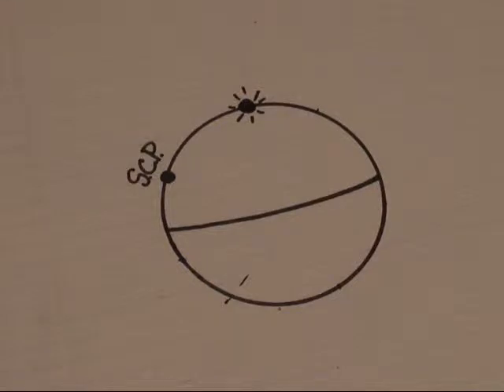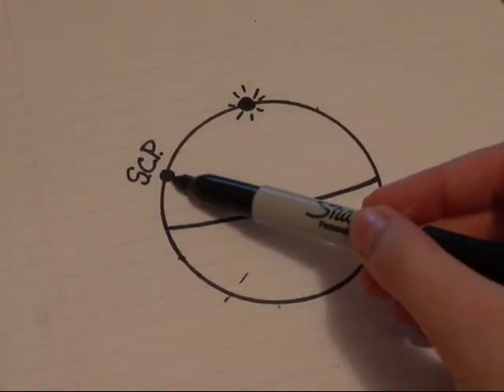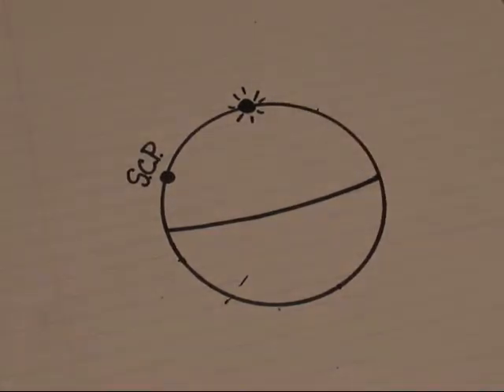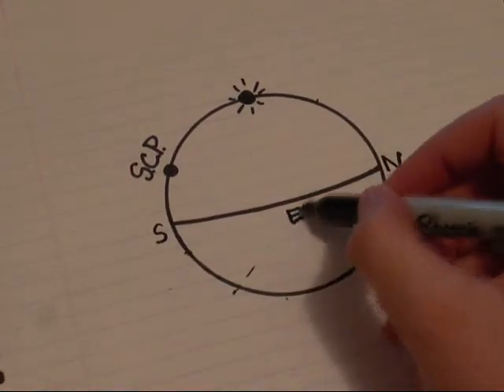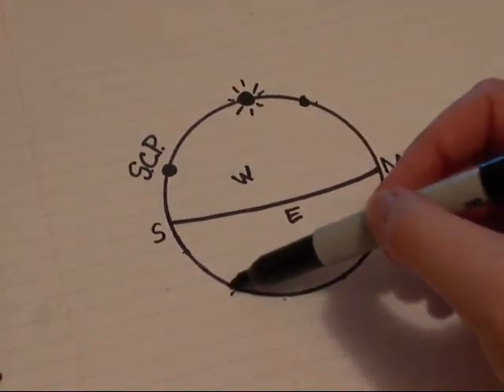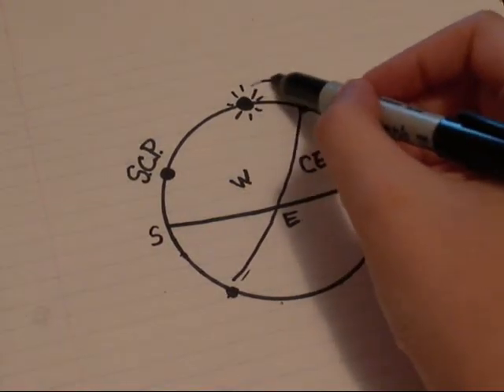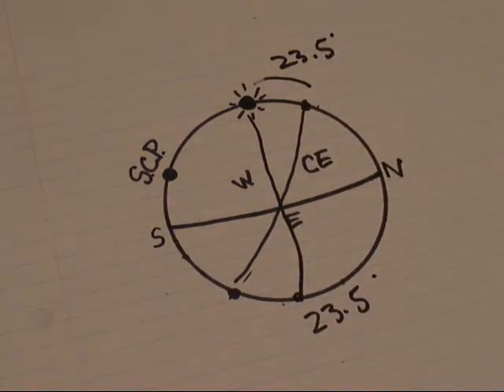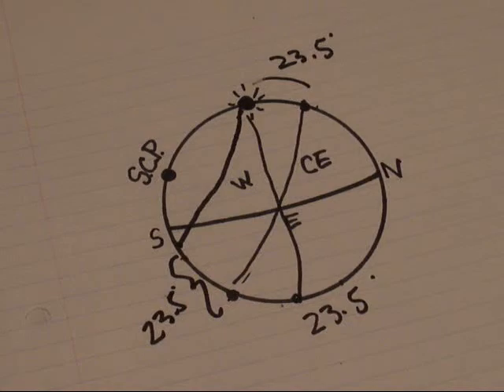Celestial Sphere Tropic of Capricorn on Dec 21st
Celestial Sphere Tropic of Capricorn on Dec 21st Celestial Sphere Tropic of Capricorn on Dec 21st Celestial Sphere Tropic of Capricorn on Dec 21st